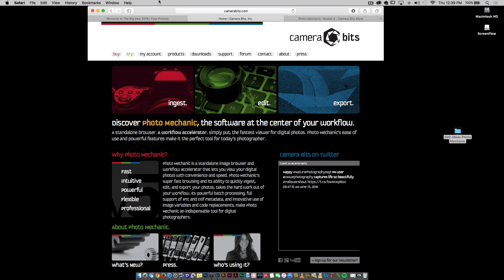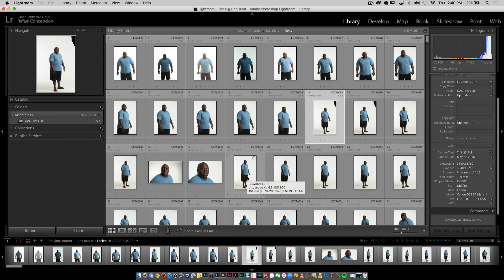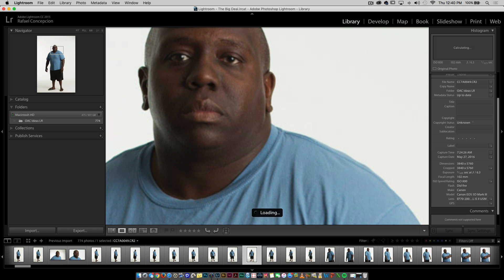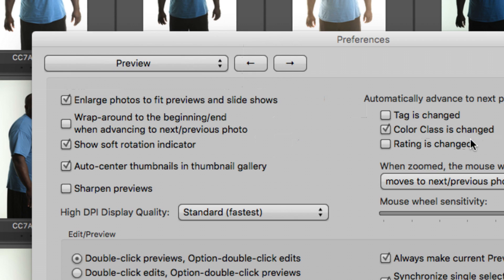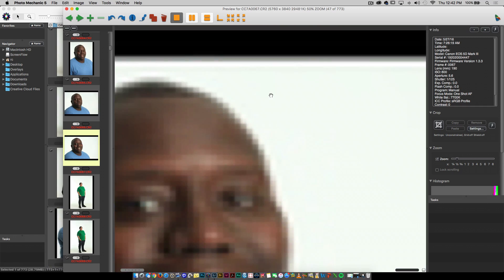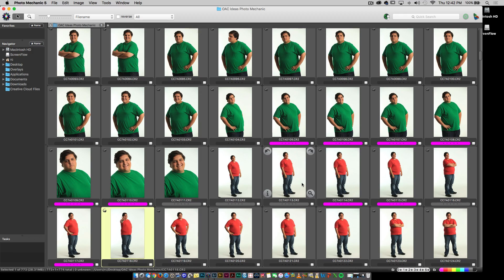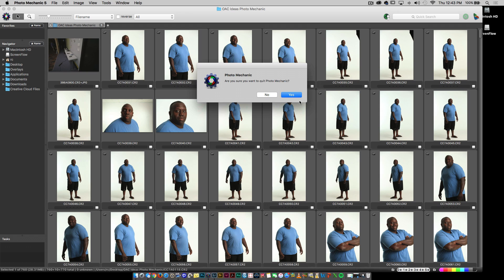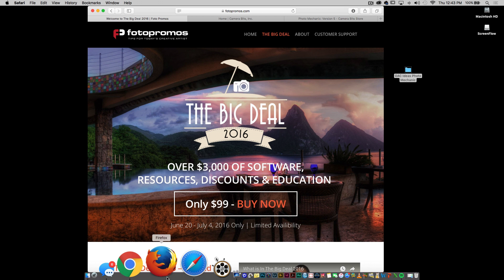Using Photo Mechanic for Culling with Lightroom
In this video RC Concepcion goes over how he uses Photo Mechanic's speed of file browsing to get rid of rejected images in a folder before importing them into Lightroom.

Photo Mechanic is one of a ton of resources- in The Big Deal.  You can get over $3000 dollars worth of resources, education and software for just $99.